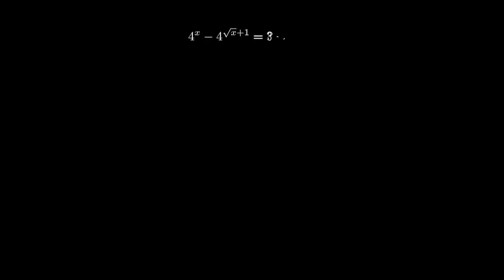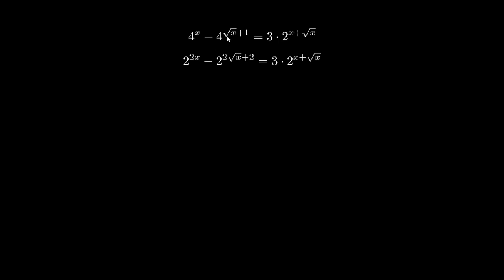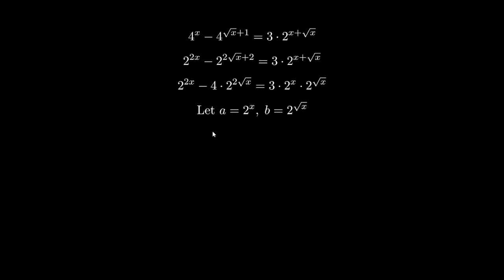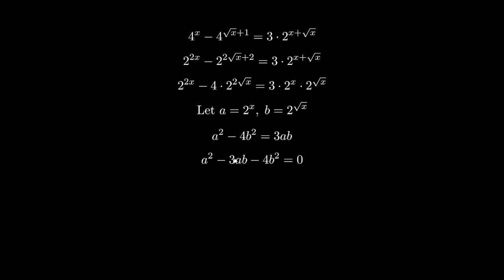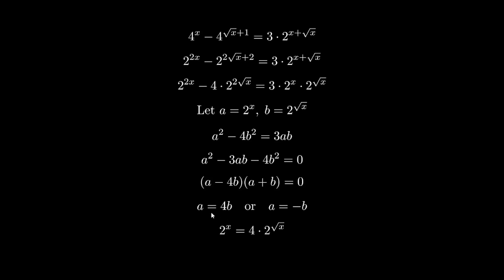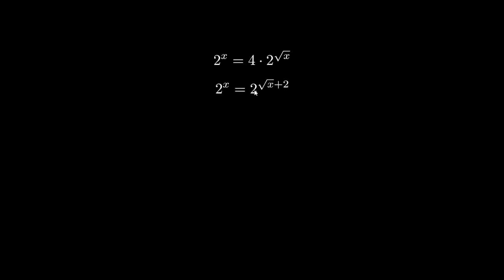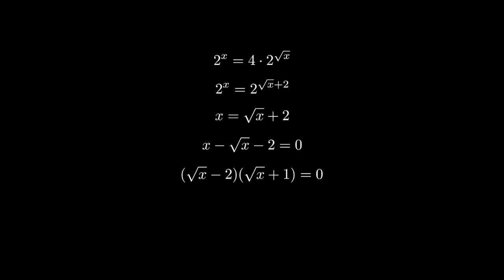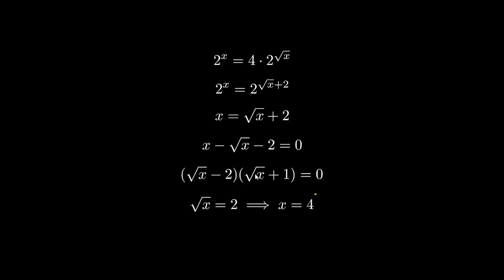Mastering Substitutions: Solving 4^x−4^(sqrt(x)​+1)=3⋅2^(x+sqrt(x))​ Step-by-Step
Struggling with complex exponents? In this video, we break down a formidable-looking exponential equation using a clever substitution method. We’ll transform a mix of bases and square roots into a simple quadratic equation.

📝 The Problem

Solve for x:
4^x−4^(sqrt(x)​+1)=3⋅2^(x+sqrt(x))

    Base Uniformity: Converting 4x into (22)x to get everything in terms of base 2.

    Exponent Laws: Using am+n=am⋅an to isolate terms.

    The Substitution Method: Letting u=2x and v=2x​ (or similar variations) to simplify the expression.

    Quadratic Analysis: Solving the resulting equation and checking for extraneous solutions.